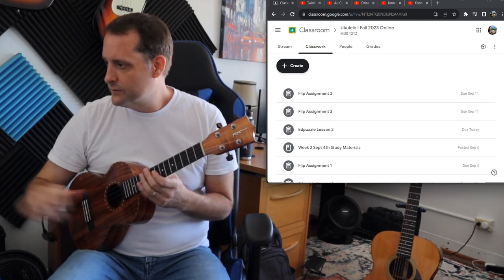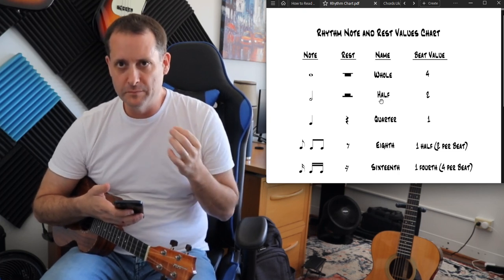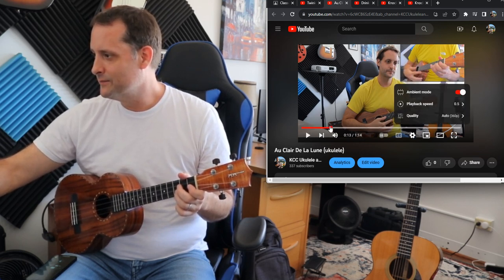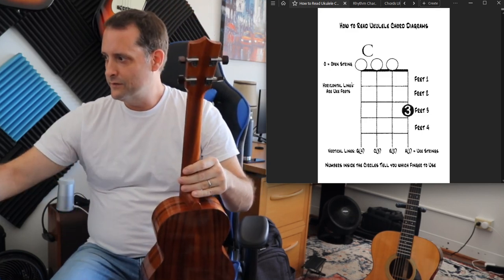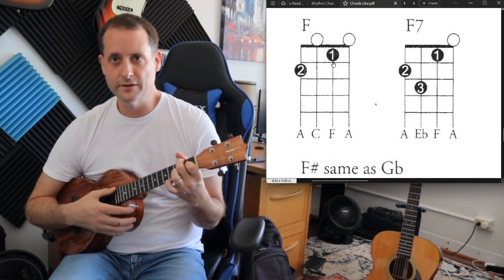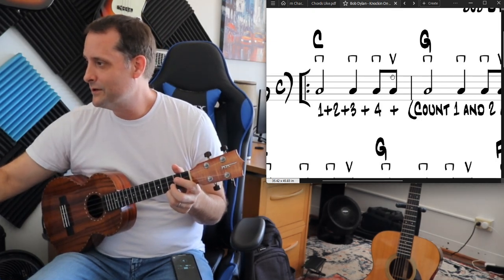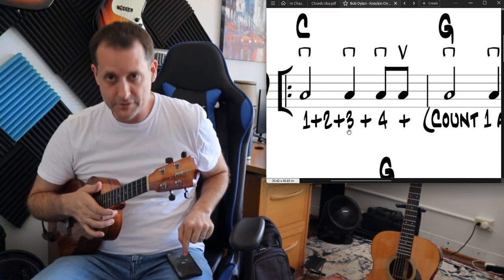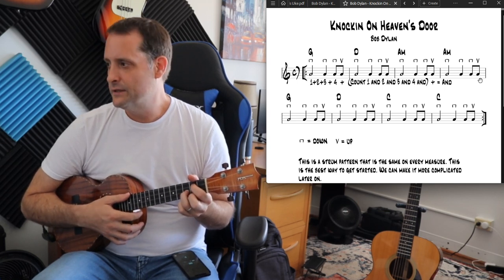Ukulele Lesson 3 - Rhythms and Chords/Basic Strumming Technique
Ukulele Lesson 3 - Rhythms and Chords/Basic Strumming Technique (Knockin On Heaven's Door) - For more information about classes, private lessons or online lessons,